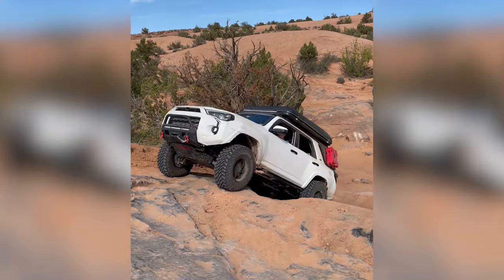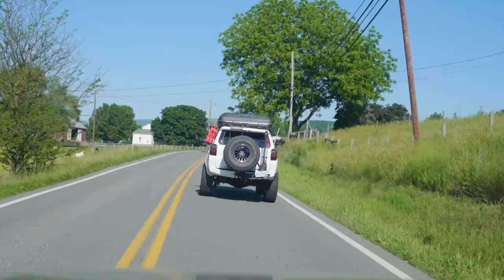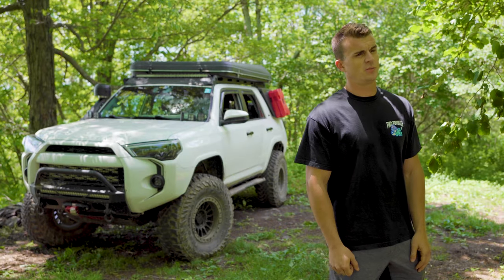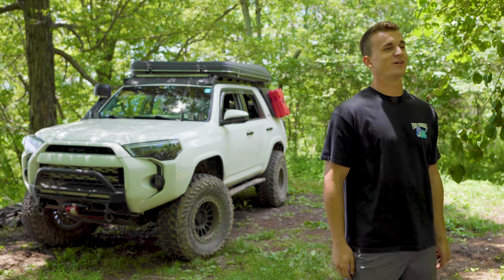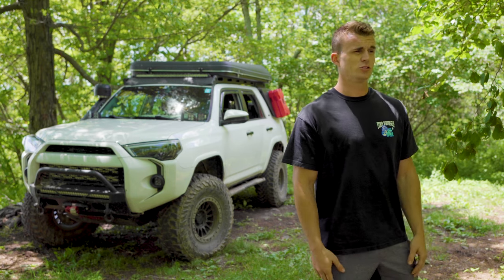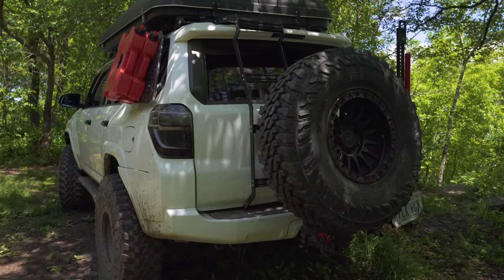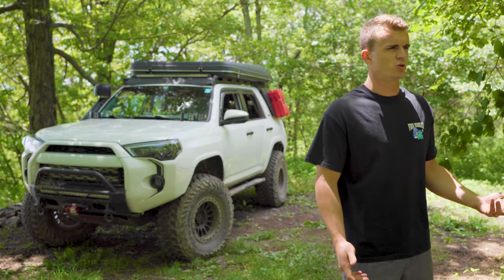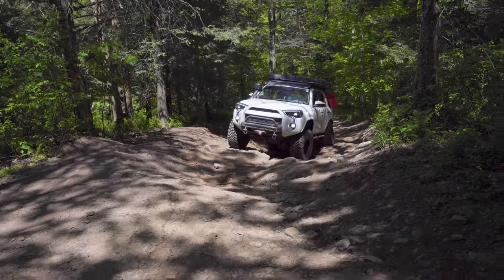5th Gen 4Runner on 37s | Milk Wagon x Xandera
Throwback to last year, doing a short little walk around of the ol' Wagon and how it came to be. Expect a new video dropping soon with some HUGE changes to the build list.